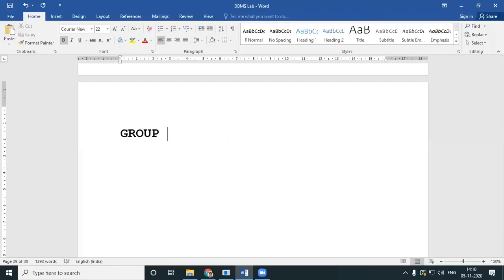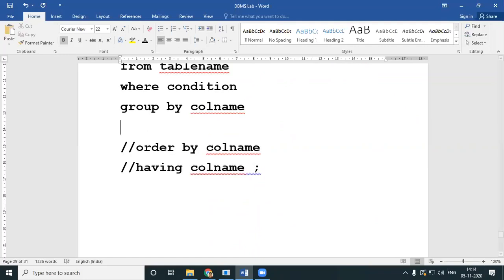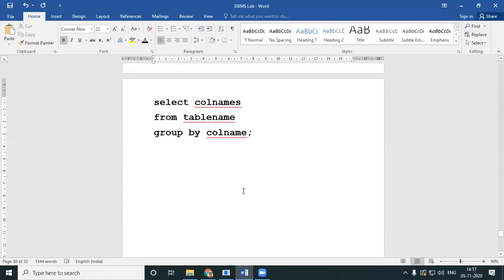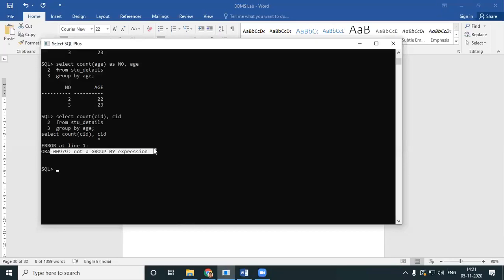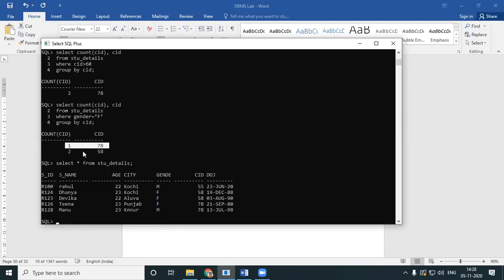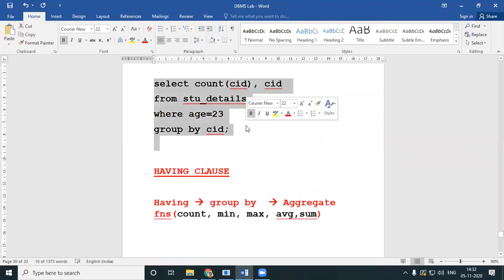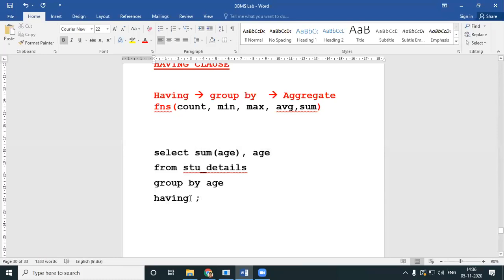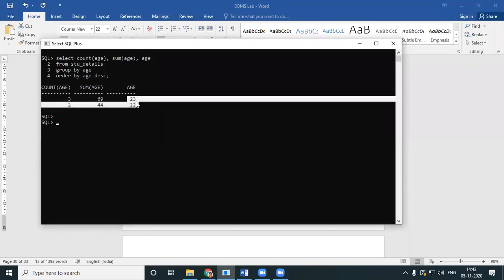SQL - Group By - Having Clause